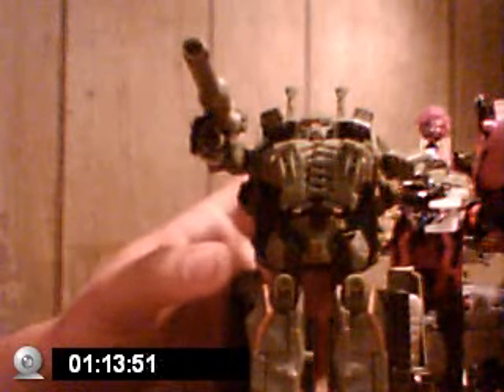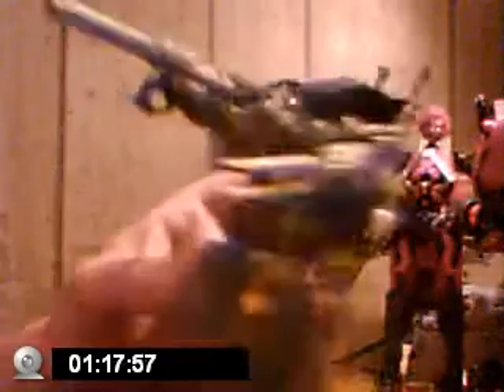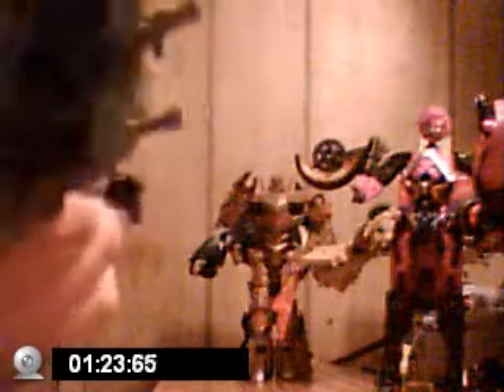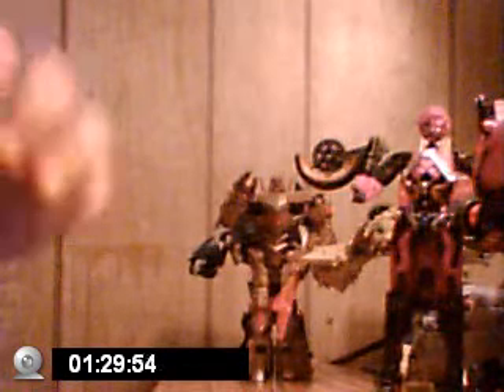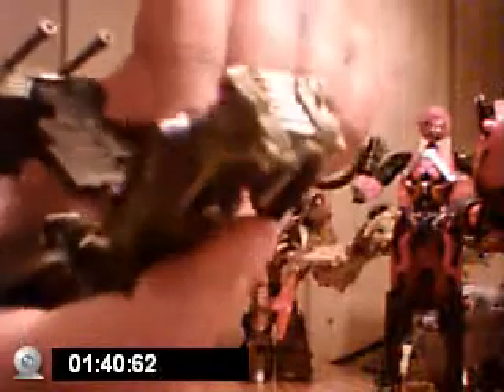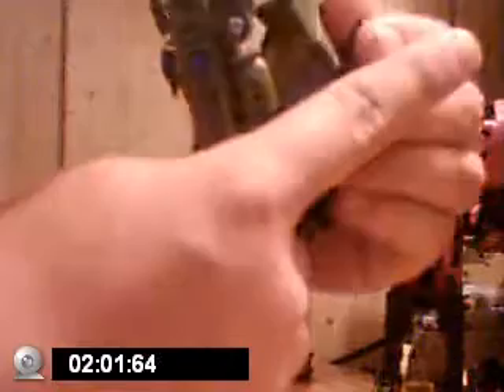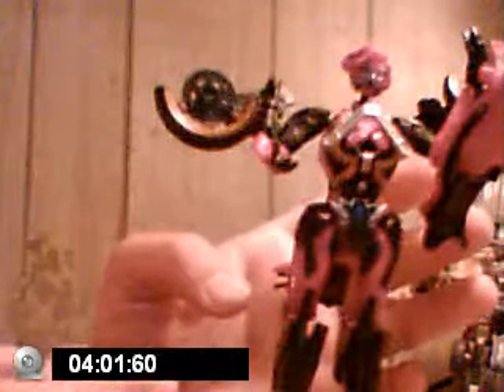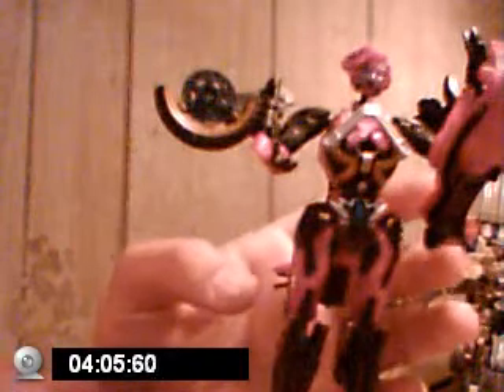Transformers movie figures 3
My thoughts on transformers movie figures iv got so fare.